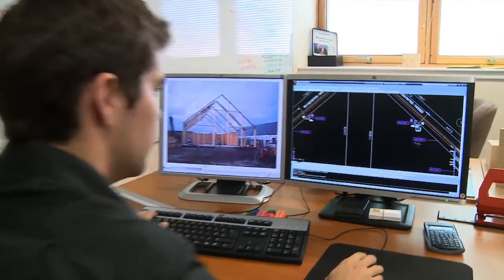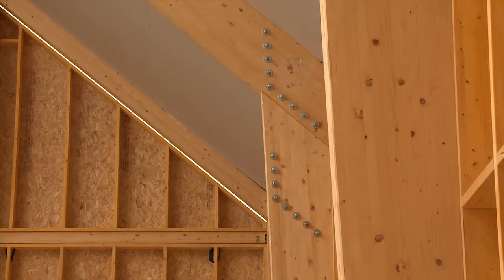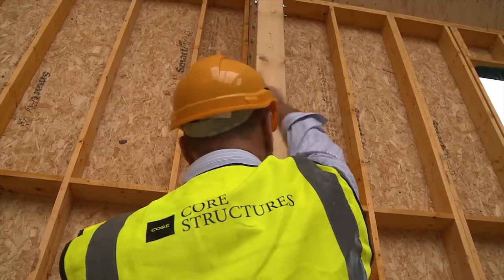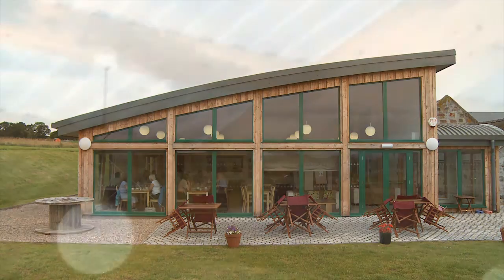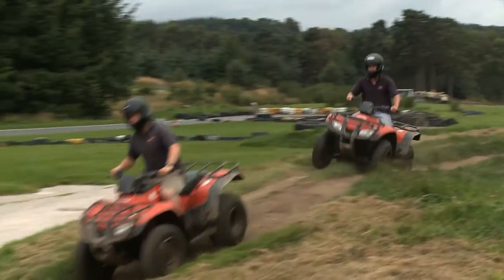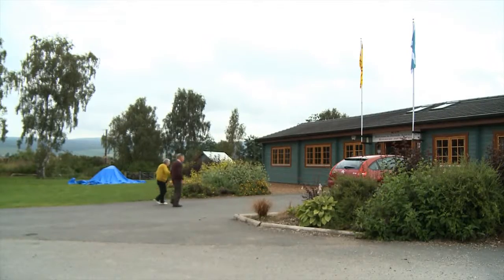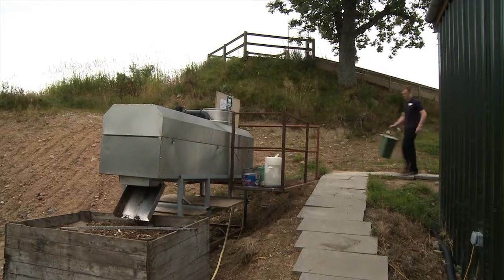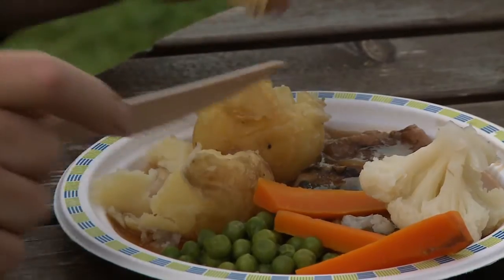04 Sustainability.mp4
Northern Star Business Awards 2010 Aberdeen and Grampian Chamber of Commerce